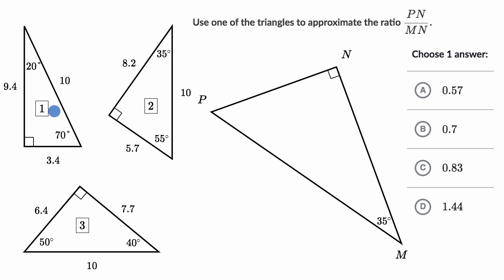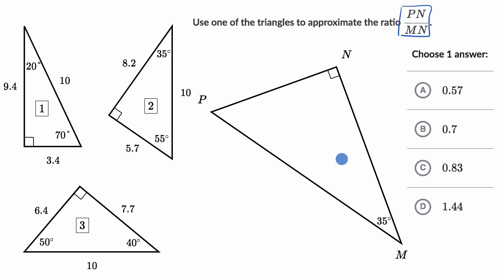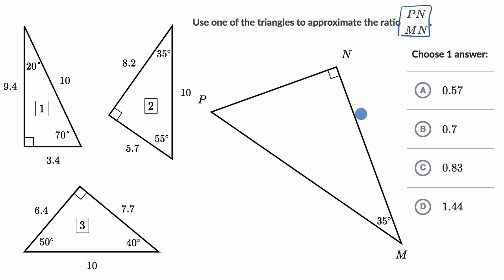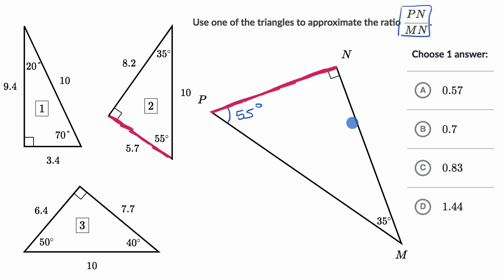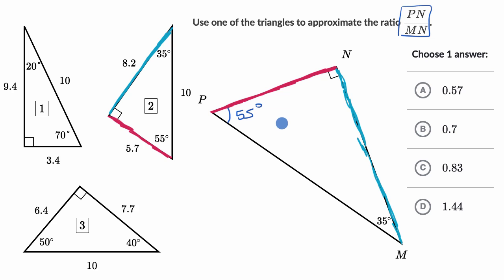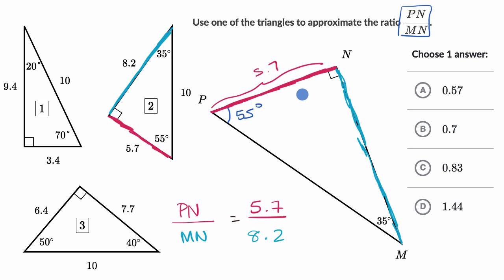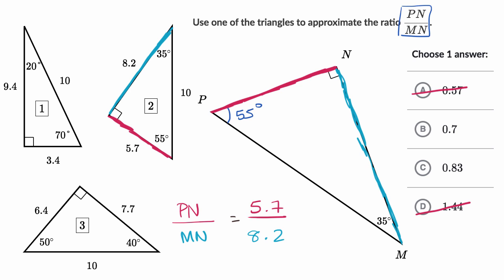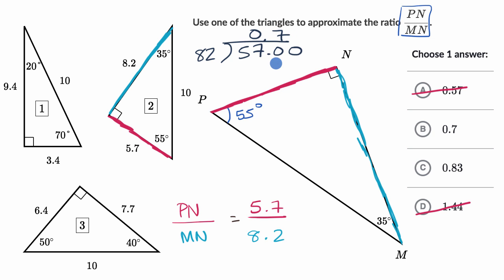Using similarity to estimate ratio between side lengths | High school geometry | Khan Academy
When two right triangles share an acute angle measure, the ratios of the corresponding side lengths within the triangles are equal.